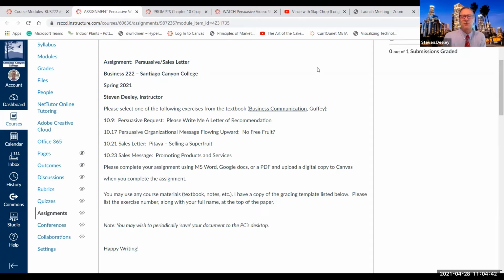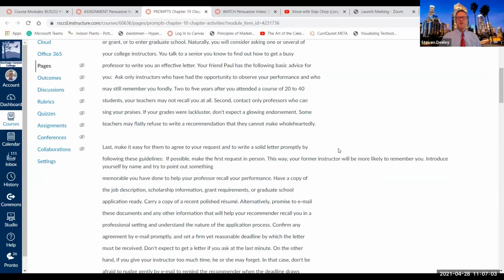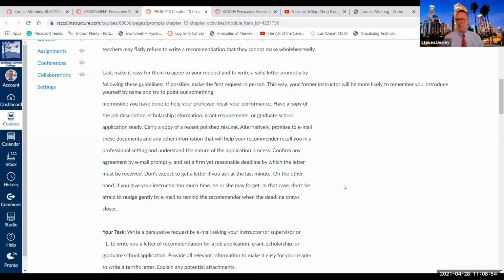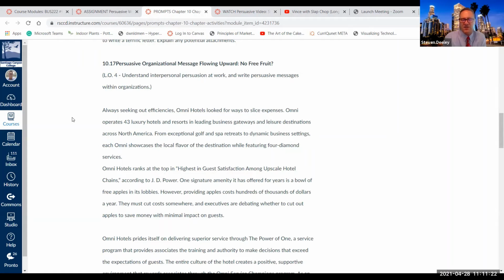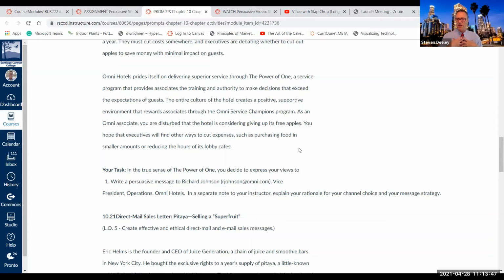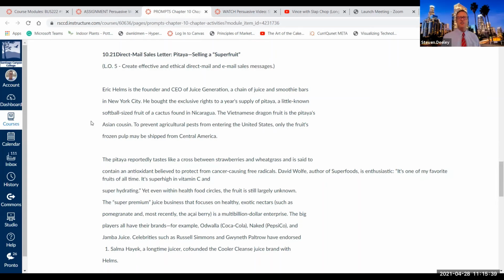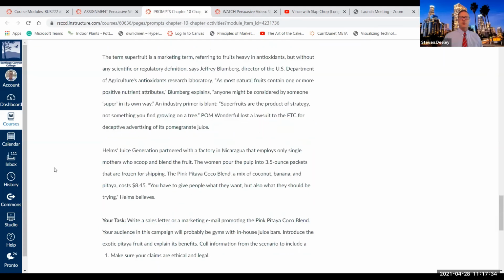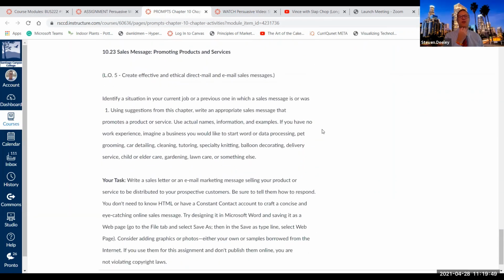Persuasive Message Writing Assignment